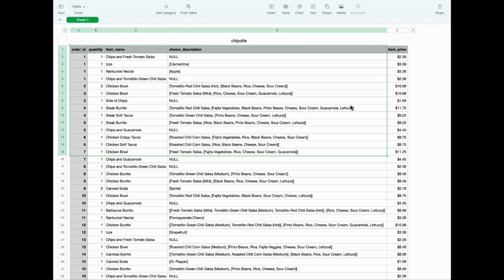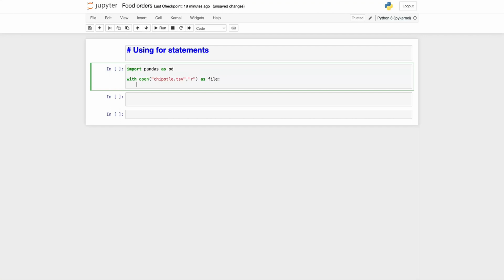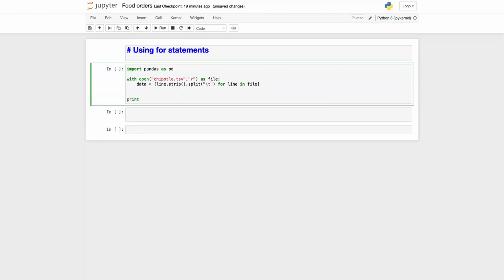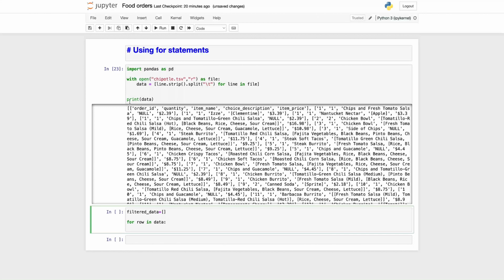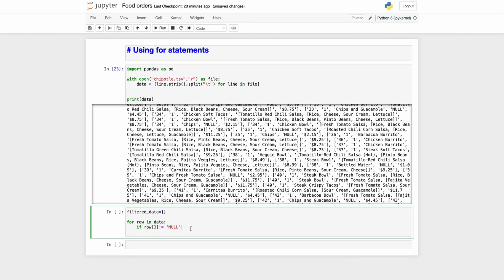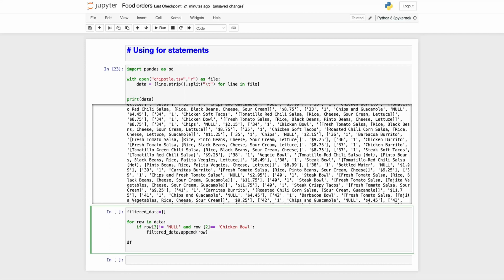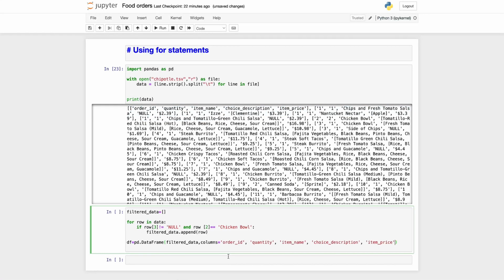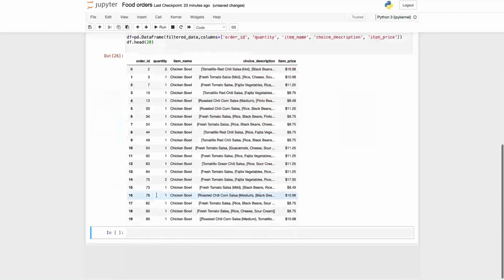Beginner's Guide: Data Analysis Made Easy with For Loops in Python!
New to data analysis? Dive into the fundamentals with our beginner-friendly guide! In this video, we'll demystify the essential concept of using loops in Python for data analysis tasks. Learn step-by-step how to harness the power of loops to iterate through datasets, extract meaningful insights, and streamline your analytical workflow. Whether you're a student, aspiring data scientist, or curious learner, this tutorial will equip you with the foundational skills needed to kickstart your journey into the world of data analysis. Let's unlock the potential of your data together! Work done on Chipotle data set!